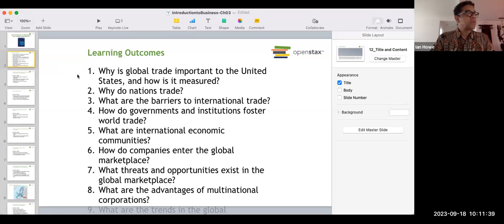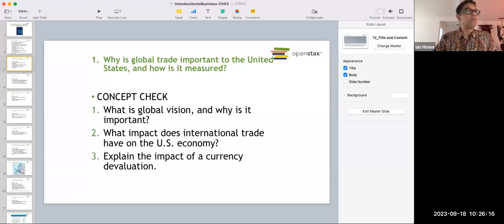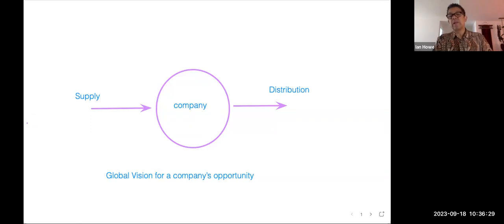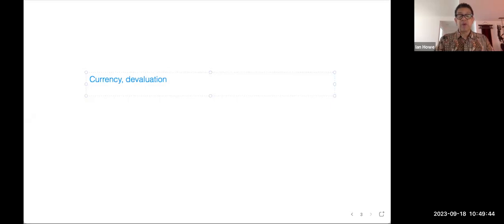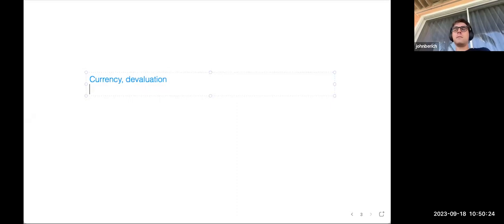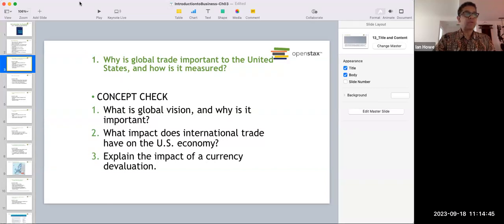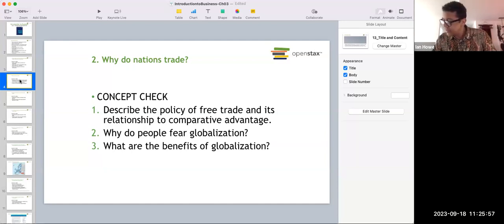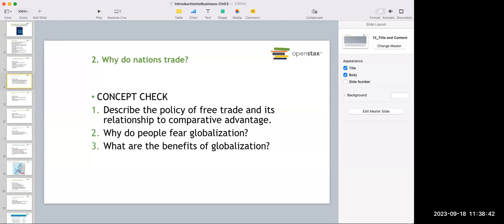Global Business - Chapter 3 ~ video 1